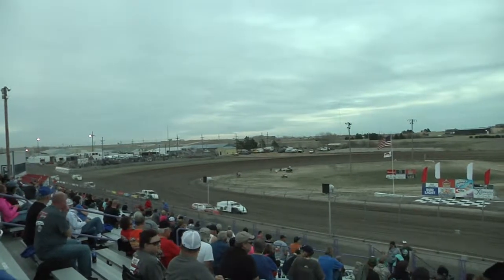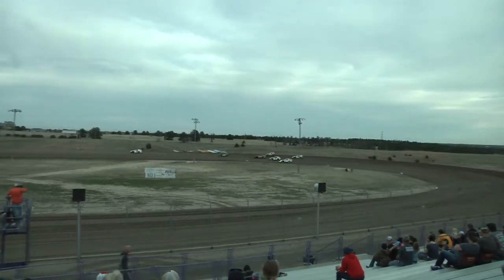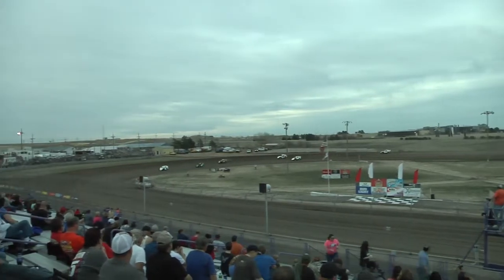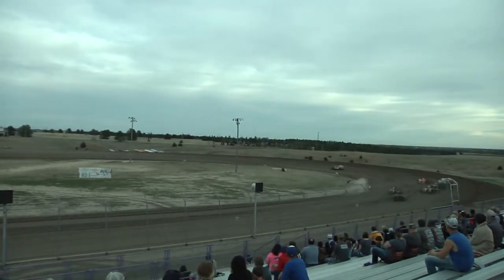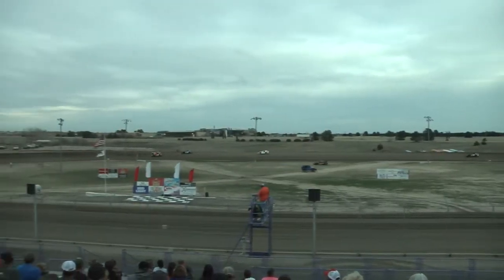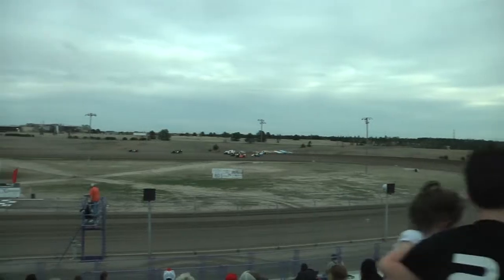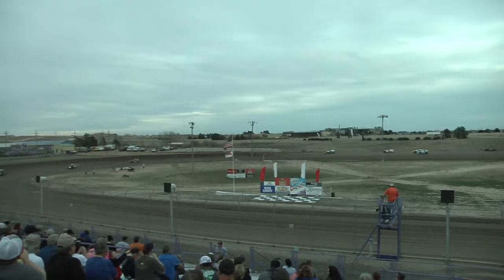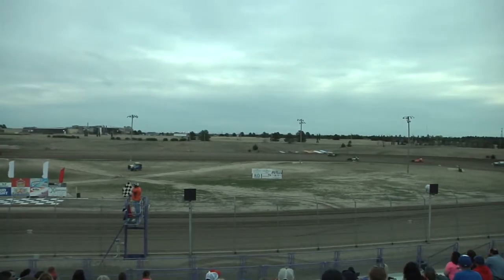Sport Mod Heats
The RPM Speedway Races are produced and published in collaboration with RPM Speedway and Nex-Tech Local One.